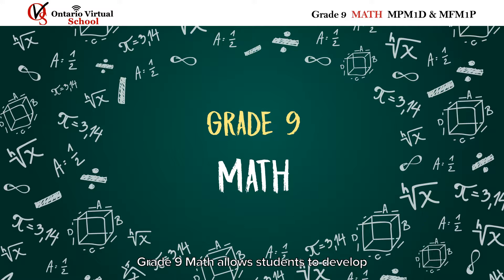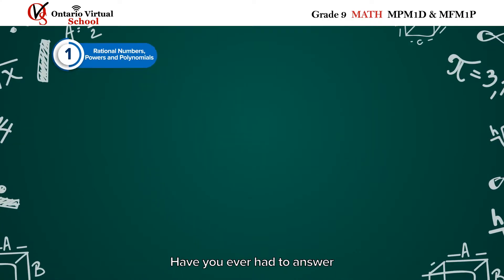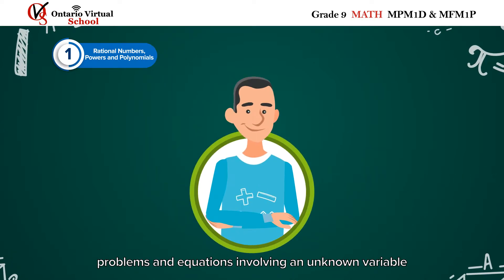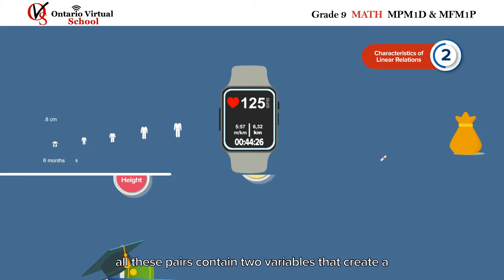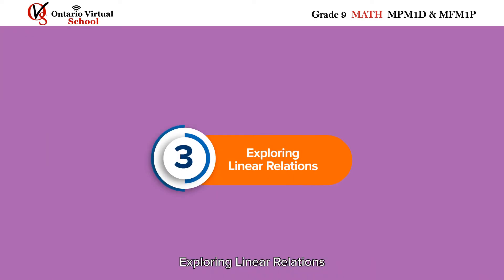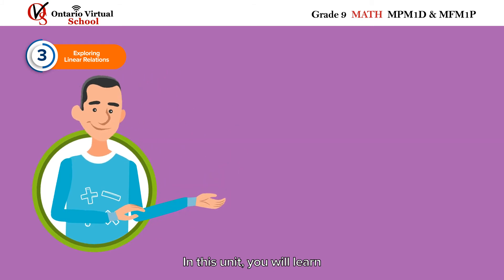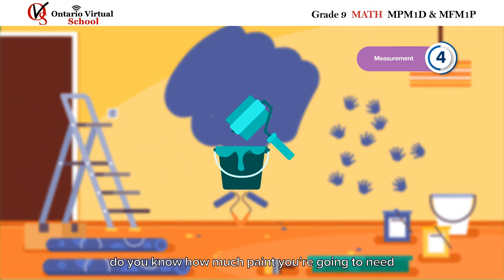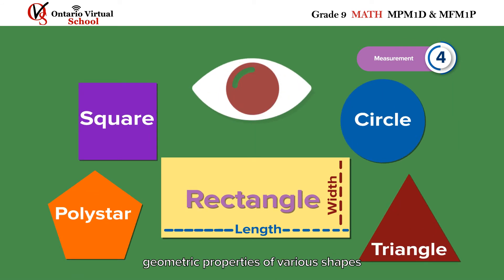Grade 9 math mfm1p mdm1p - Course Description Ontario Virtual School OVS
Grade 9 Math MDM1D & MFM1P